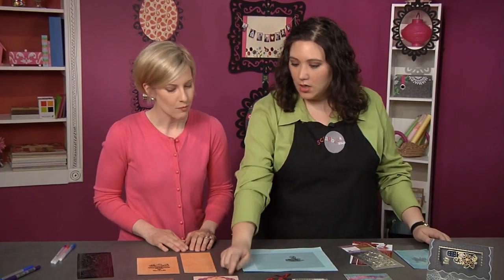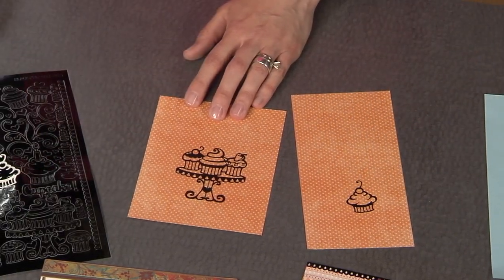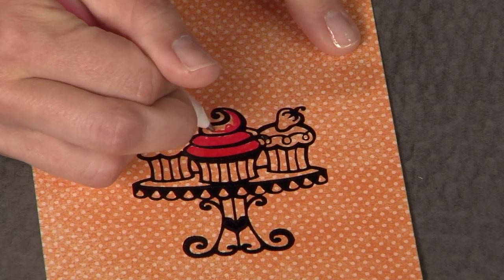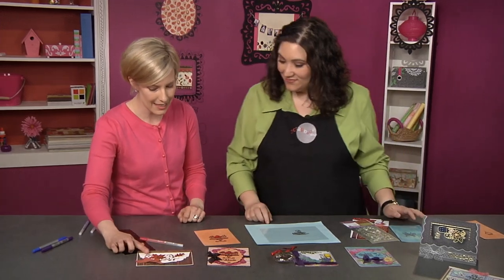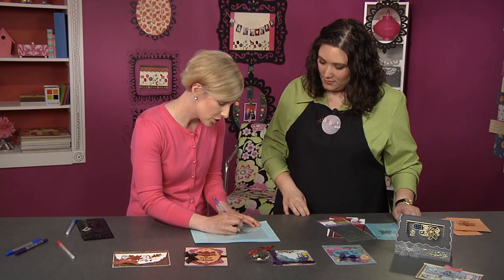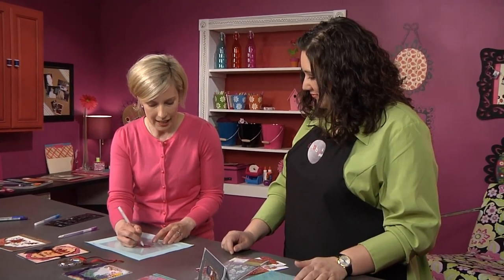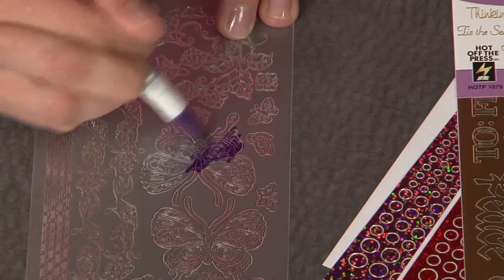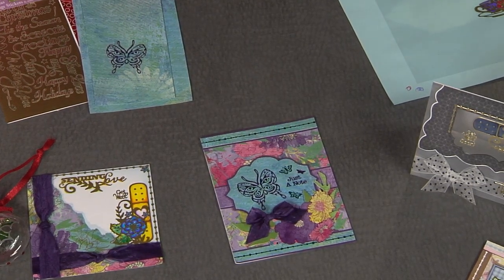Create projects with paper, acetate and glass on Scrapbook Soup with Sara Naumann (308-4)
Create projects featuring paper, acetate and glass with Sara Naumann. Tune in for great scrapbooking and paper crafting recipes. The overall theme is “lifestyle” scrapbooking as we capture everyday moments. Join host Julie Fei Fan Balzer and guest experts as they make scrapbooking a part of everyday life on Scrapbook Soup!